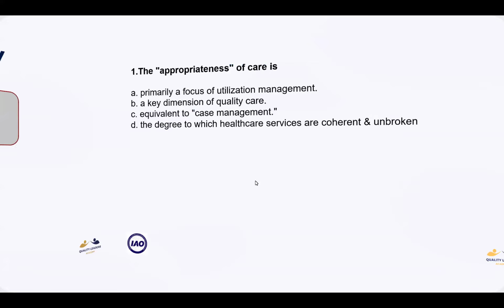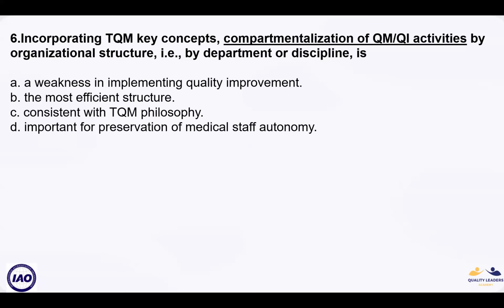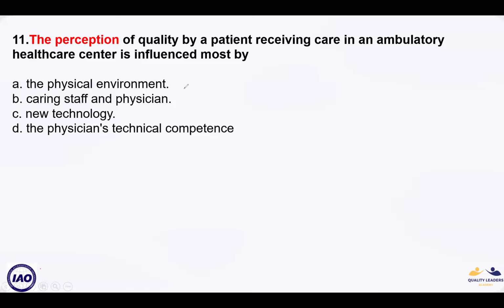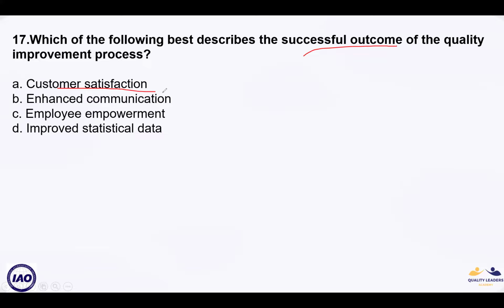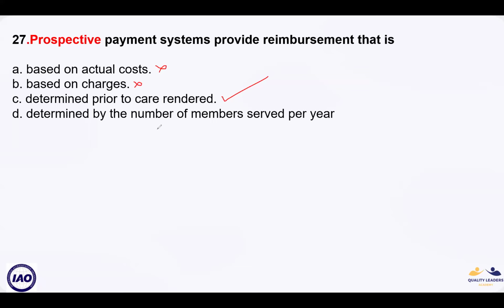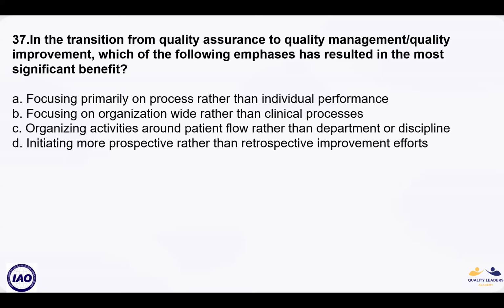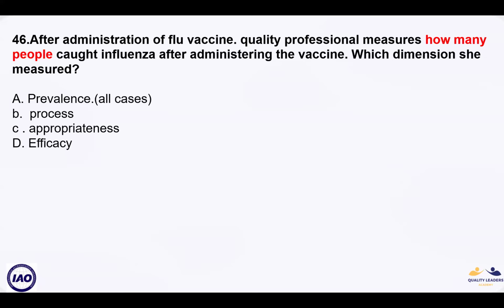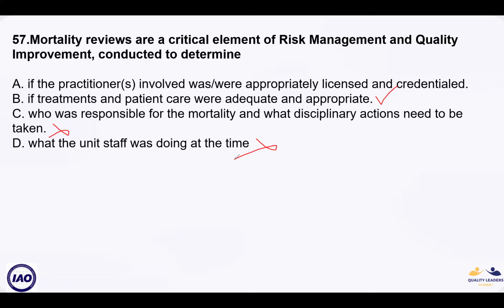Quality Basics Cases ( English )